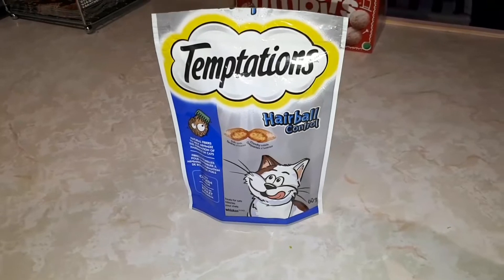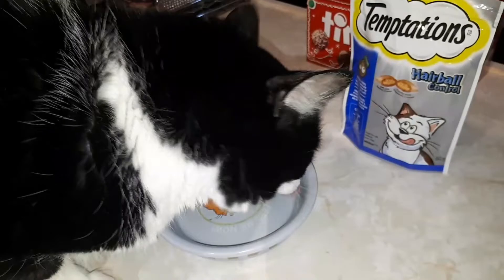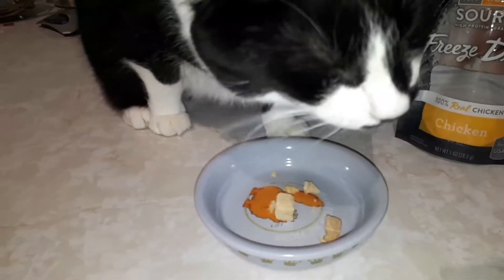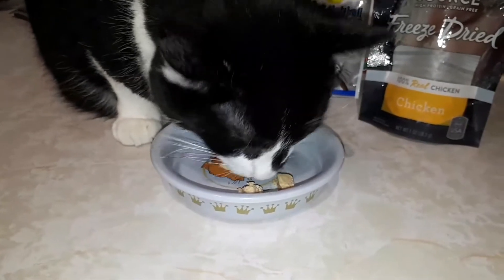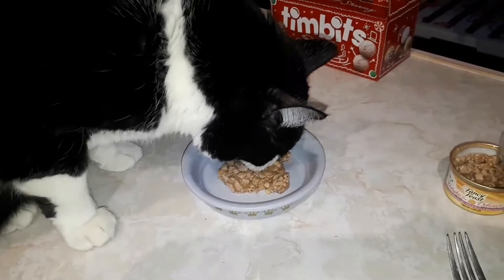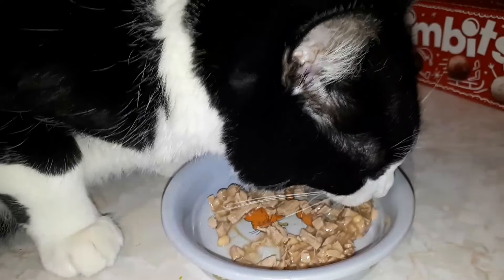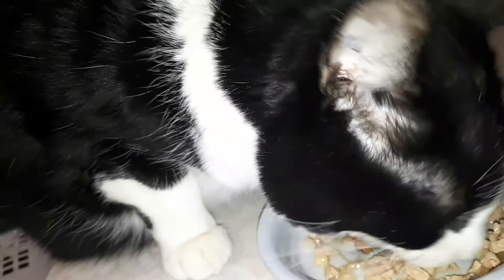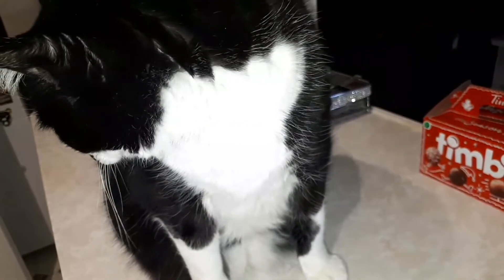3 COURSE CAT DINNER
Beautiful cat eats food.